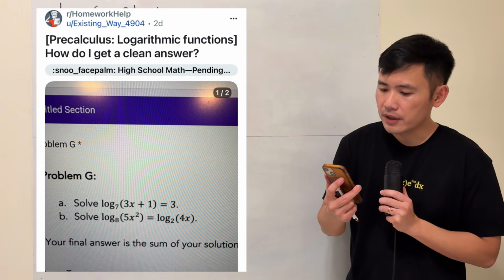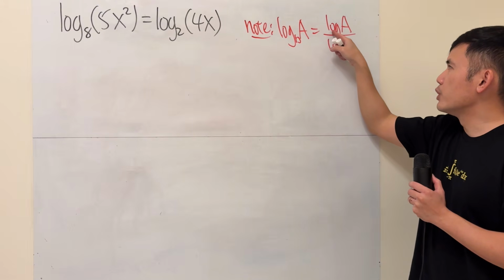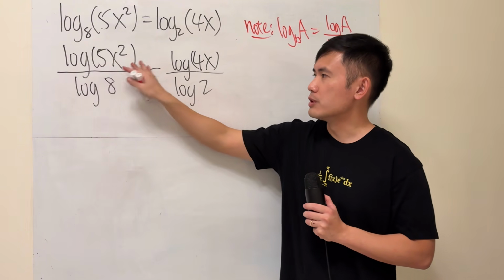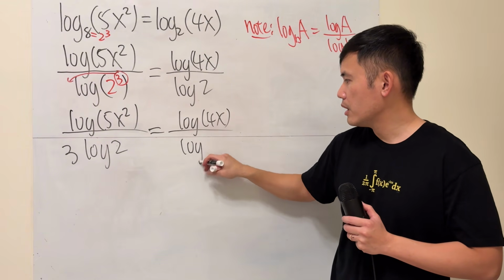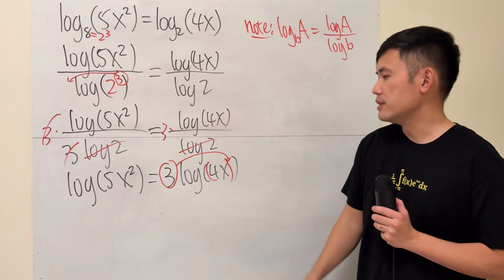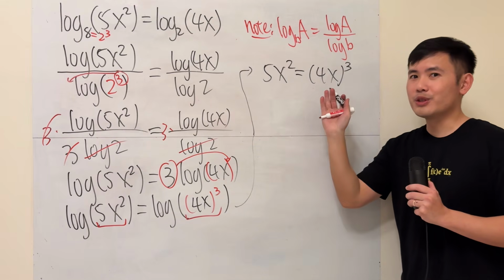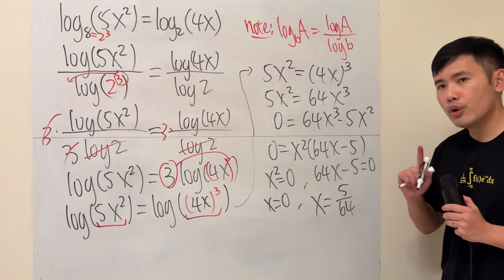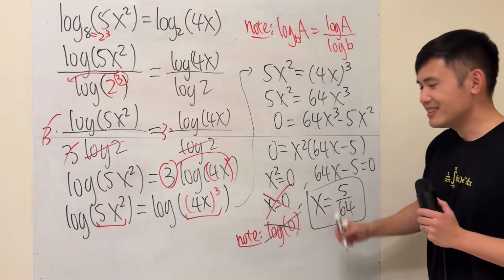How do I get a clean answer for this logarithmic equation? Reddit r/homeworkhelp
Learn how to solve this logarithmic equation with different bases: log_8(5x^2)=log_2(4x)? Learn the rules of exponents and the logarithmic properties that will help us finish this problem! This question is from Reddit r/homeworkhelp